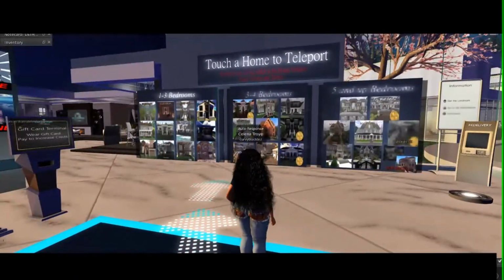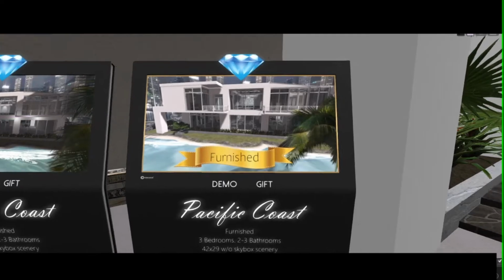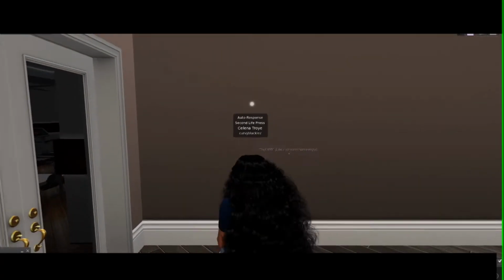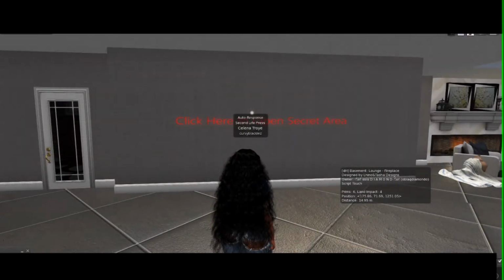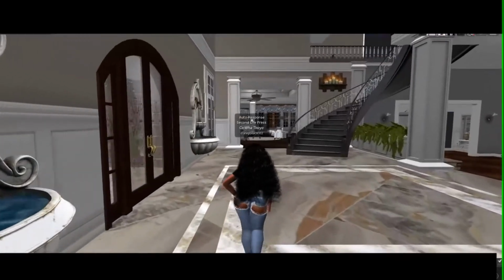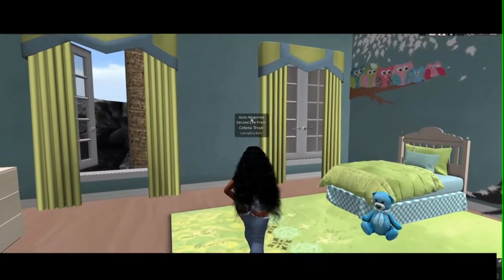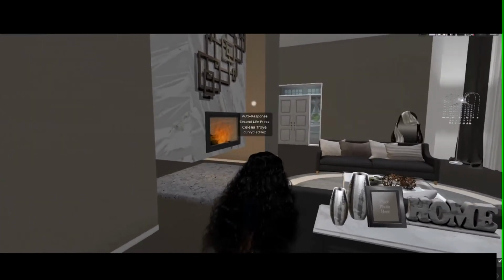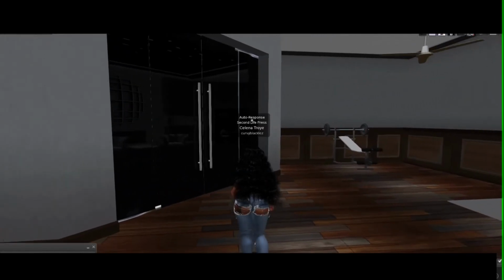Vlogmas 2020- 12 Days of Color ~Asia Diamond~ DIAMOND HOMES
You already know how much I love looking at homes, and today is something special. I shot this footage a bit ago, but it was what inspired the idea of 12 Days of Color. I hope that you enjoy, and if there are any homes and/or creators you think I should visit, let me know. ^_^

Focus on Elegance, Spacious, and Comfortable Luxury Living

Asia's avatar key:
3d9d8e40-e7cd-4c24-b4e0-84e7532c4fe3

I am not sponsored, but in the event that I am, I will disclose that information at the start of the video.